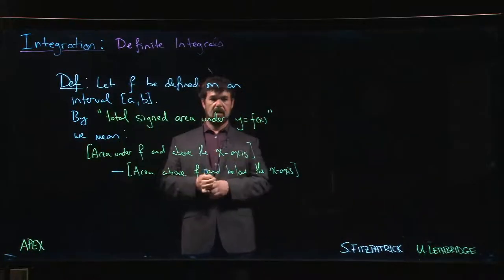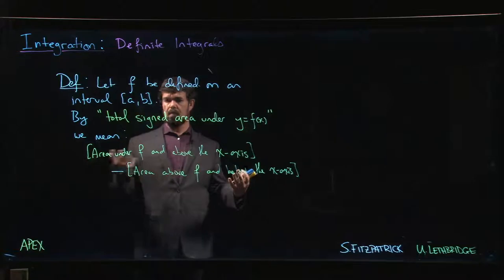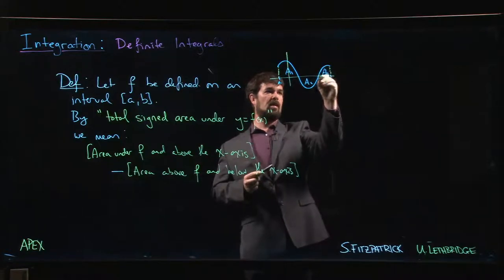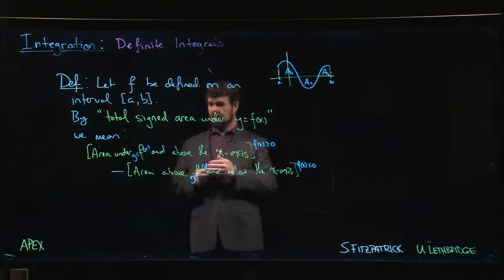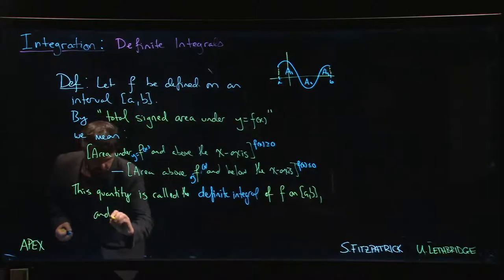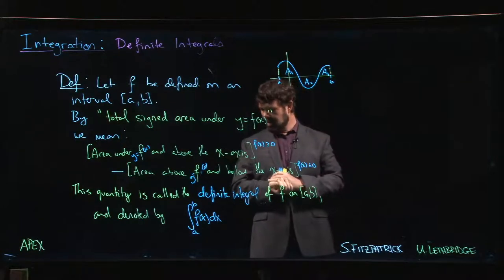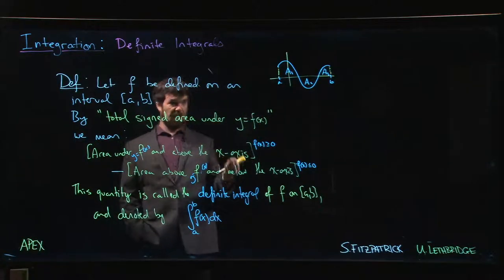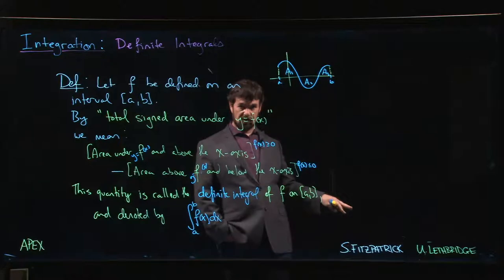Integration: Definite - 03. Definition